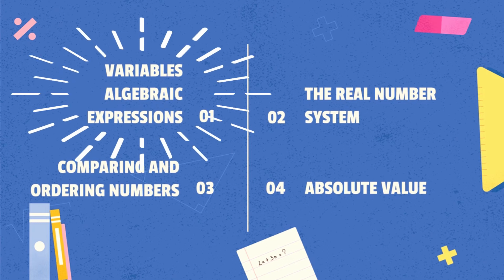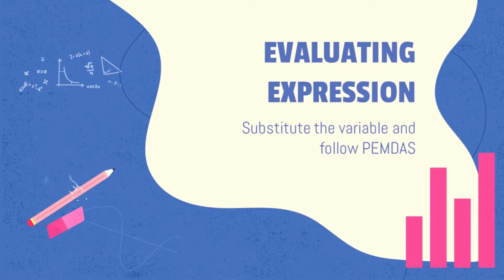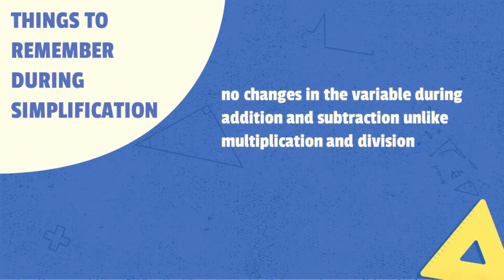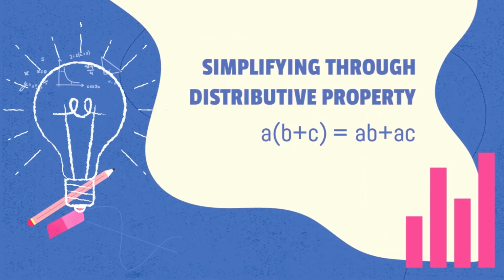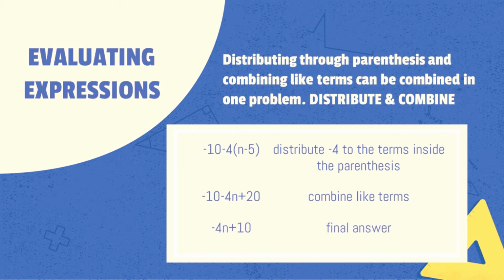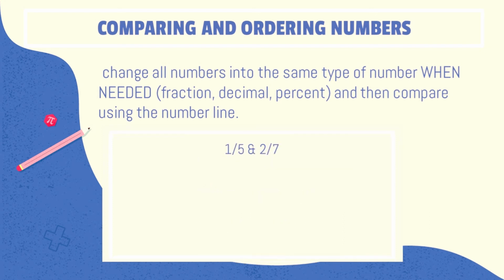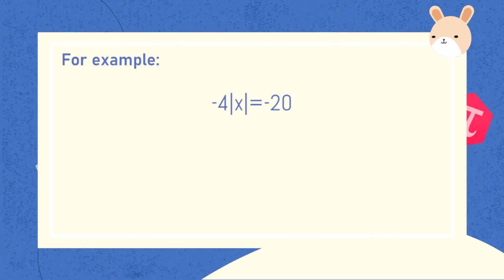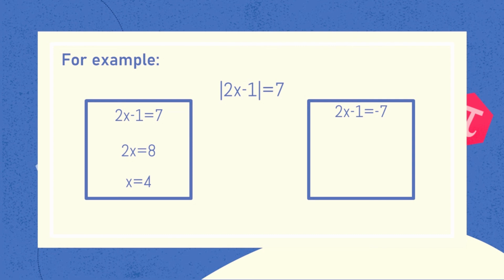Introduction to Algebra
Timestamps:
00:30 Variables and Algebraic Expressions
01:23 Polynomials
02:54 Evaluating Expressions
04:58 Simplifying
07:05 Simplifying through Distributive Property
10:31 Real Numbers
10:54 Comparing and Ordering Numbers
12:12 Absolute Value
13:04 Solving Linear Absolute Value Equations

References:
Wallace, T., (2010). Beginning and intermediate algebra. Retrieved from wallace.ccfaculty.org.

Audio: TrueArtRealAffectionPart4 by Noir Et Blanc Vie

Template from Slidesgo